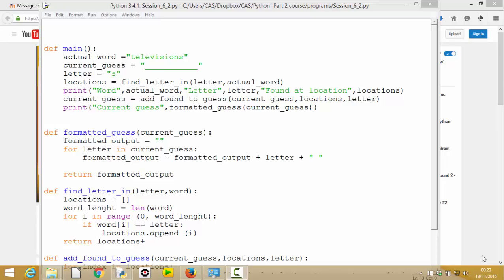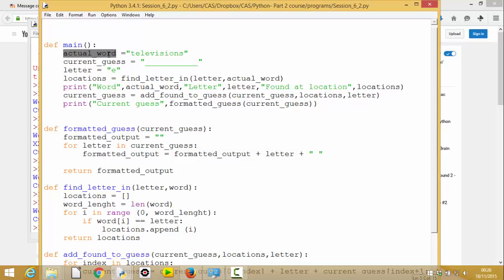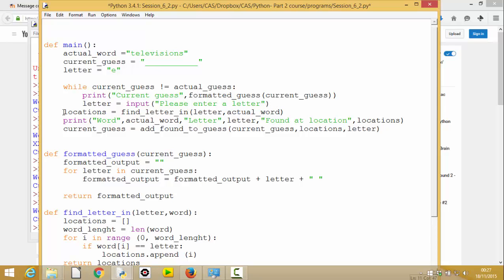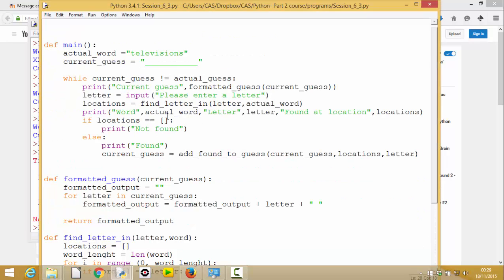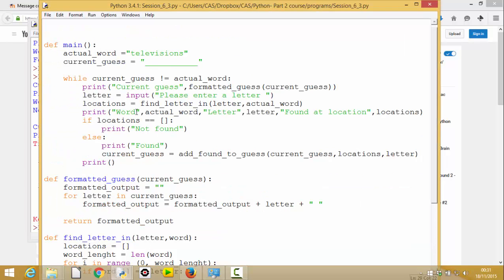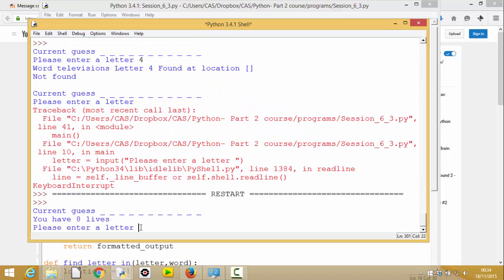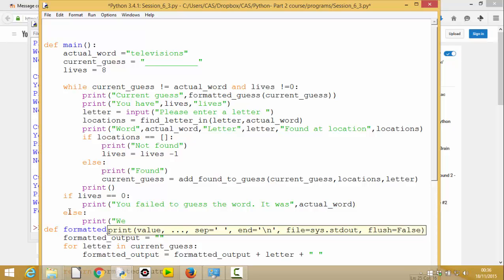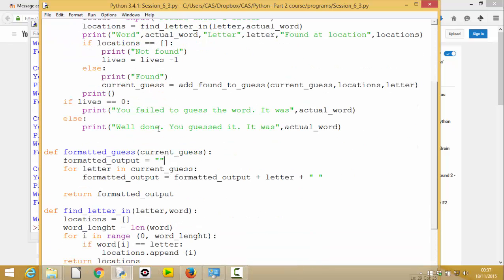Hangman Game 3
Here we tie the earlier functions up in a loop and get ht euser to enter a guess.
The loop repeats while there are still lives and the word has not been guessed.